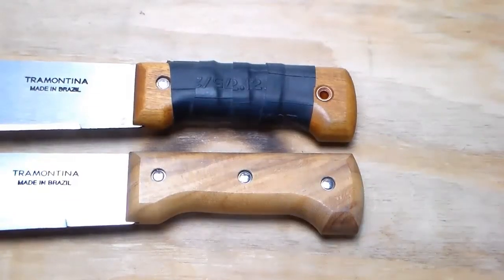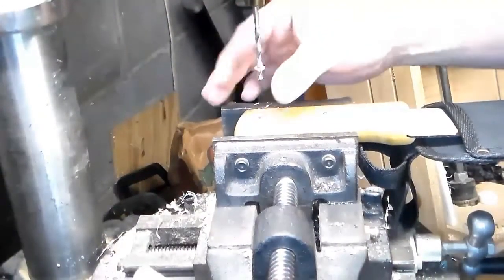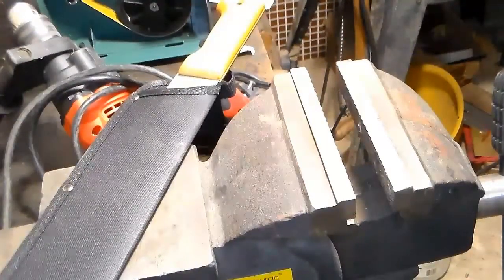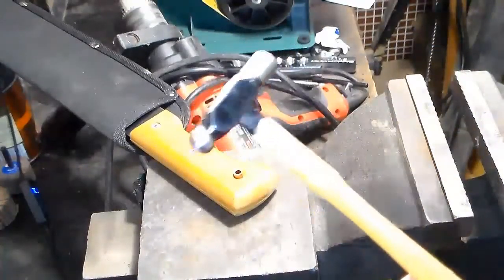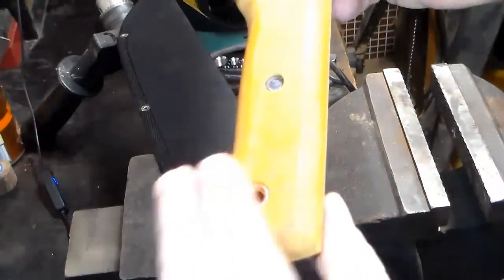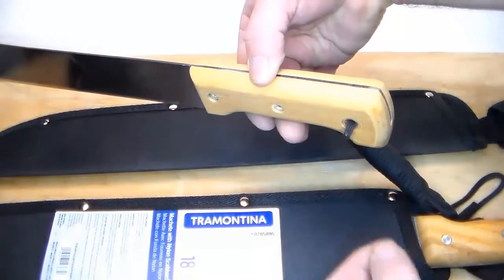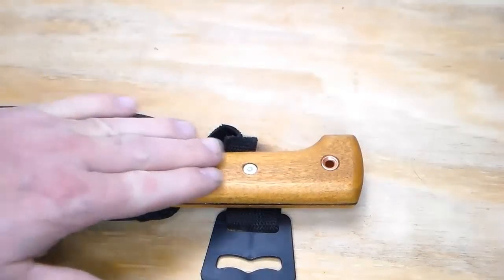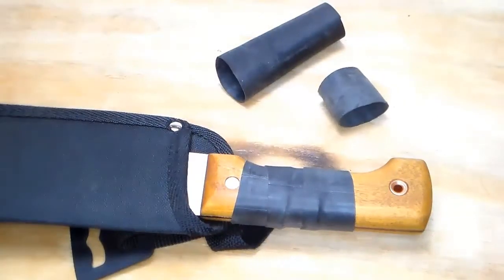MYOG Tramontina Machete Handle Modification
In This MYOG I Modify the Tramontina Machete Handle.

Difficulty: Moderate

    The purpose of releasing the videos on Mondays is to give the user time to watch the video and gather supplies, so they may tackle the project on the next weekend if they wish to.

Warning the author assumes no responsibility for injury or harm. Do any of this at your own risk.